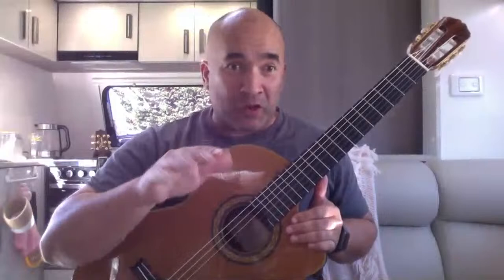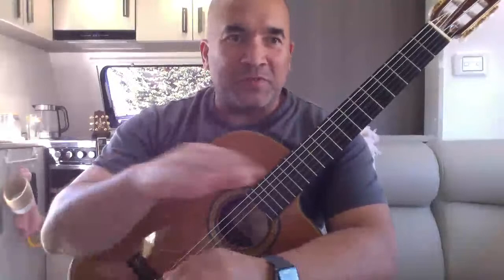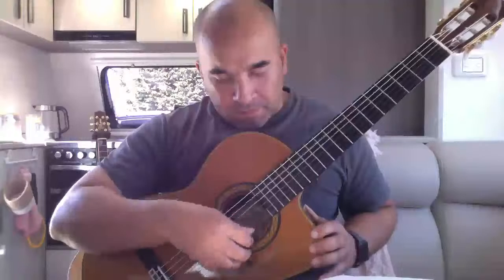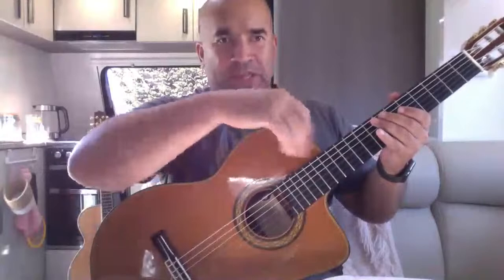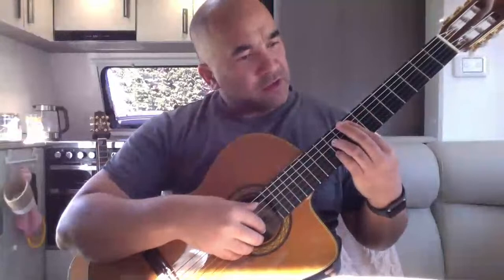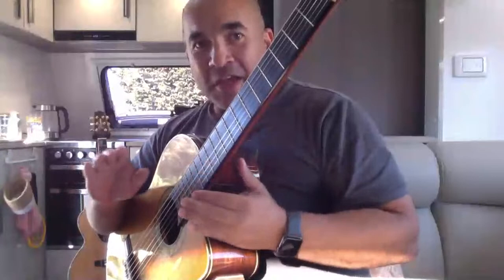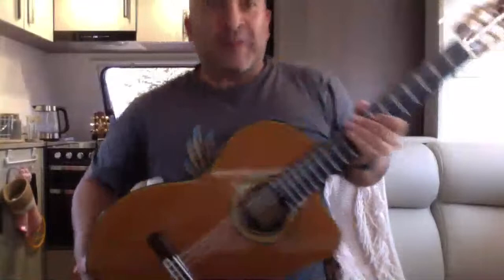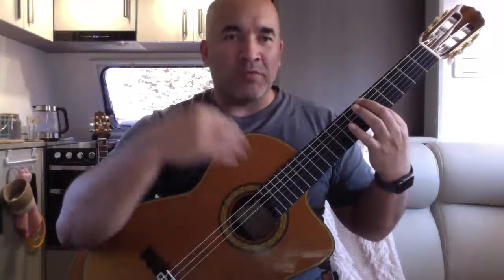Tremolo Technique: Discussion & Tips | NBN Guitar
In this livestream I'm going to be discussing some tremolo tips used by the greatest players in the world (and me). We'll be touching on:

- mindset (how to think about tremolo)
- ways to practice guitar tremolo
- how to recognise what's wrong (or what's right with your tremolo)
- common misconceptions about tremolo
- a few techniques to help you improve your tremolo
- some popular tremolo pieces to play

Etude No. 7, Op. 60 by Matteo Carcassi
Recuerdos de la Alhambra by Francisco Tarrega
Un sueno en la floresta by Agustin Barrios Mangore

Tremolo technique book by Scott Tennant: Pumping Nylon

DSLR CAMERA
CAMERA MIC

My classical guitar lessons and acoustic guitar lessons will help you to learn to play the guitar. I cover a wide range of guitar music and each of my guitar lessons comes complete with matching guitar tabs and guitar sheet music. These online guitar tutorials are a one-stop shop giving you an effective means of learning beautiful guitar music without needing a teacher in your local area.

You don't need to be able to read tab or sheet music to play any of the songs in these guitar lessons but they can be a powerful tool that can assist you to become a better musician. All guitar tabs for my lessons are free and can be downloaded easily from our website or for a very small fee you can also purchase the guitar sheet music that contains standard music notation with guitar tabs underneath, suggested left & right-hand fingerings, and performance indications.

I hold a Licentiate in Performance Classical Guitar with Distinction from the Trinity College of London and I love arranging music for guitar. I have well over 20 years of teaching experience at many schools in New Zealand and also at one school in Dubai, and privately in Bahrain. I have taught people from all ages and skill levels and continue to do so via YouTube.